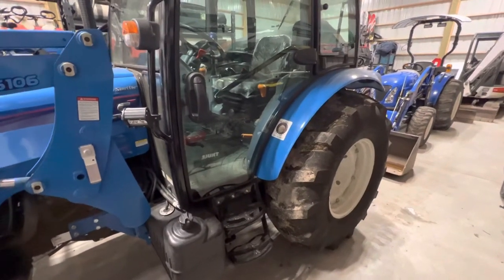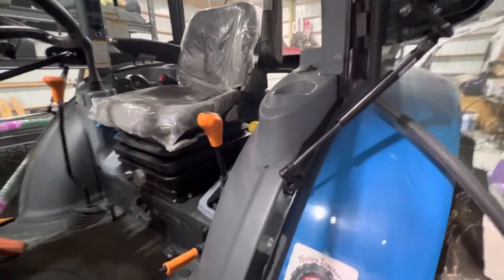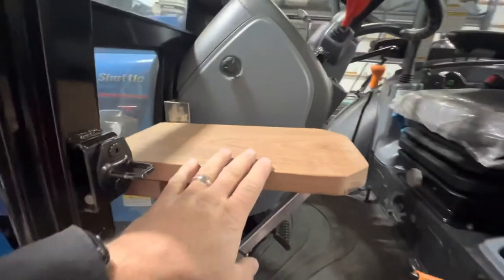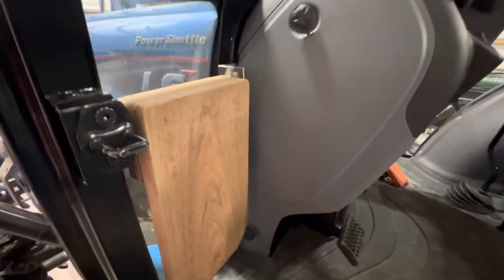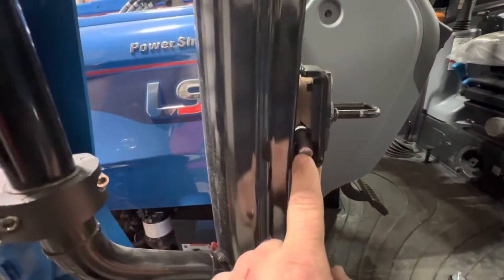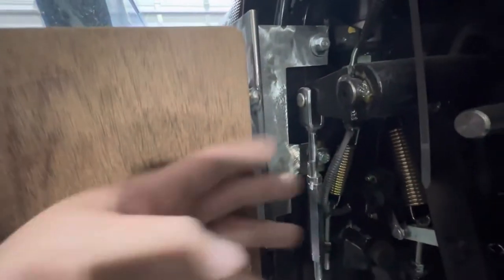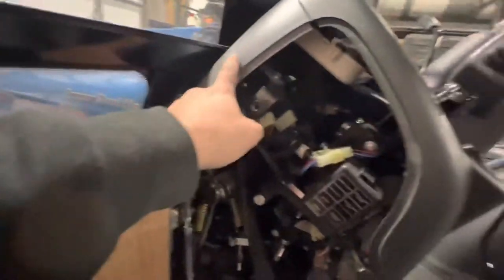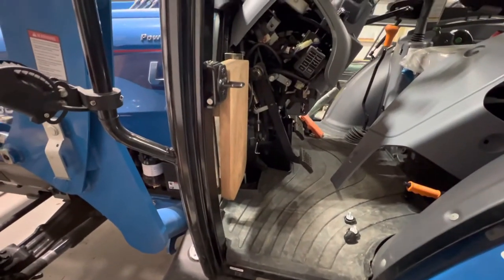LS Tractor MT4 58 Custom Jump Seat Buddy seat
Added a jump seat to the tractor so passengers can enjoy some tractor time too